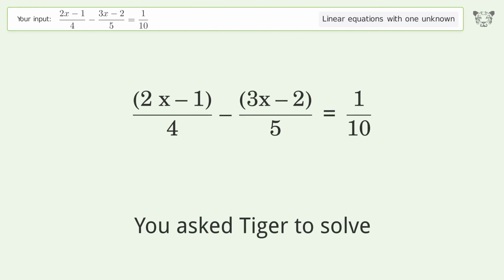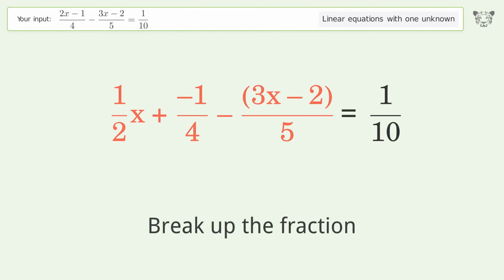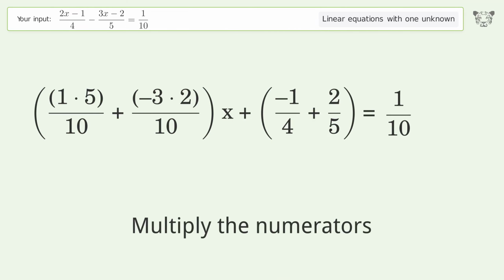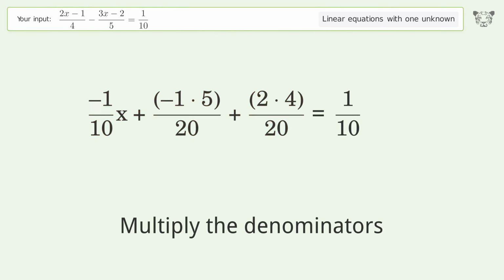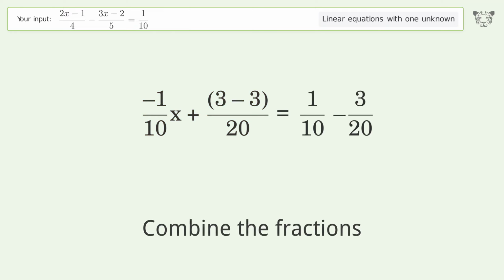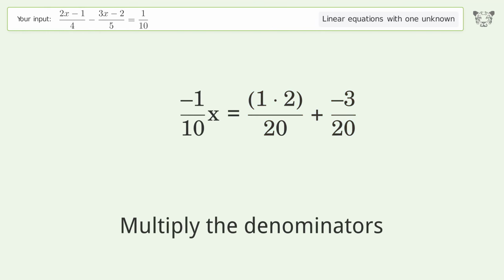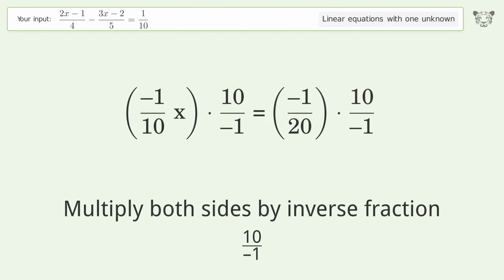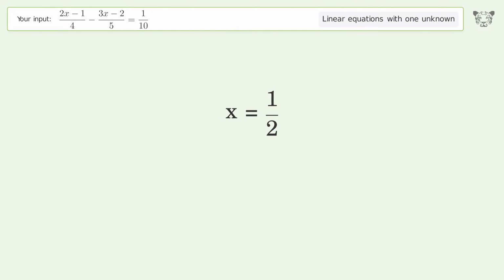Solve (2x-1)/4-(3x-2)/5=1/10: Linear Equation Video Solution | Tiger Algebra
Struggling with (2x-1)/4-(3x-2)/5=1/10? Watch our step-by-step video on Tiger Algebra to master this linear equation effortlessly.